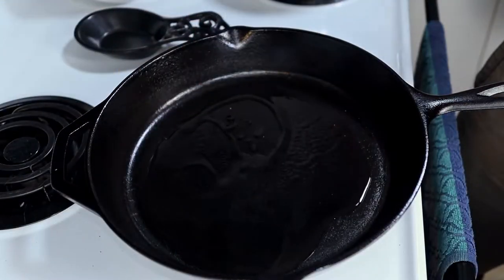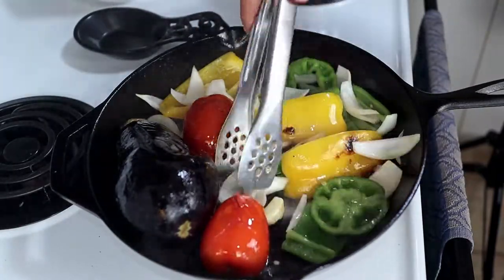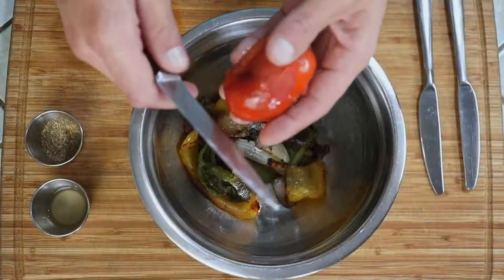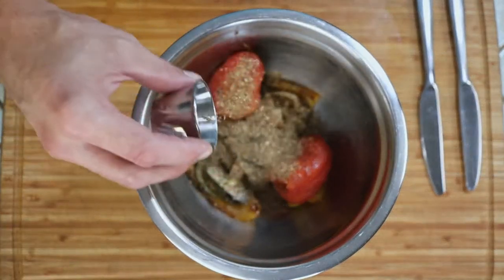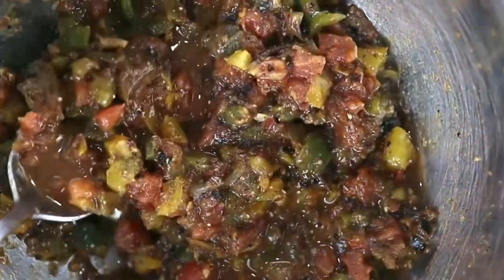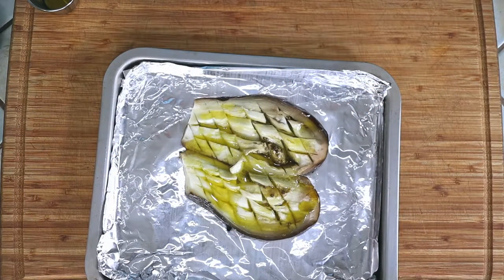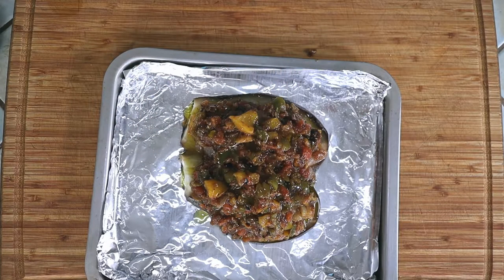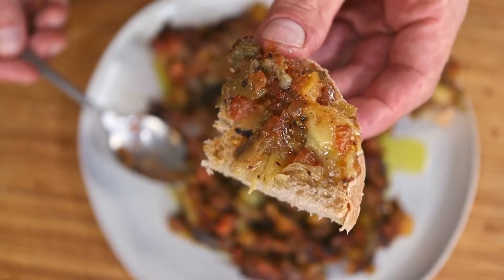Best Way To Cook Eggplant Ever! Vegan, Easy and Full of Flavor! Perfect for Parties or Get Togethers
We all want to try eggplant, but what do you cook with it? This roasted eggplant spread is the perfect way to top off some bread, a cracker, pasta, or anything else you can think of! A simple recipe to follow that delivers HUGE on flavor! Enjoy, my friends!

• Ingredients:
SPICE BLEND:
 - 1g (1 tsp) Cumin
 - 4g (1 TBLS) Coriander
 - 1.5g (1 tsp) Black, Pepper
 - 0.5g (1/2 tsp) Fennel Seed

PINEAPPLE GLAZE:
 - 1 Medium to Large Eggplant
 - 1 Medium Onion
 - 2 Small Bell Peppers
 - 6 Cloves of Fresh Garlic
 - 2 Roma Tomatoes
 - 1 Average Sized Hot Chili
 - 10g (2 tsp) Salt **or as needed**
 - 40 minutes @ 400°F

• MDF Novelty Shirts:
 - Spread It Like Aloha (white writing):

 - Spread It Like Aloha (black writing):

 - Trust No One, Season Everything (white writing):